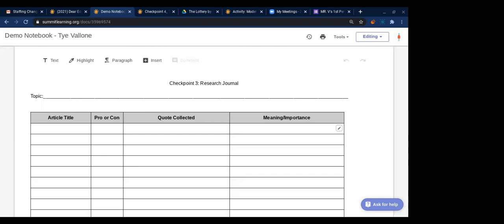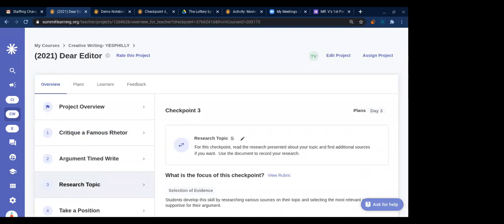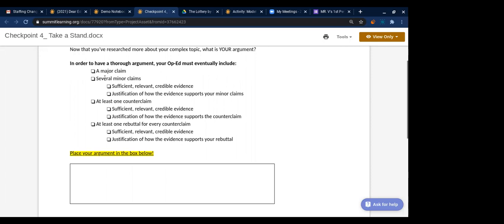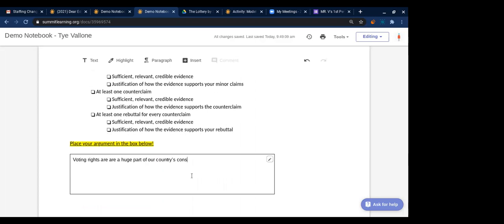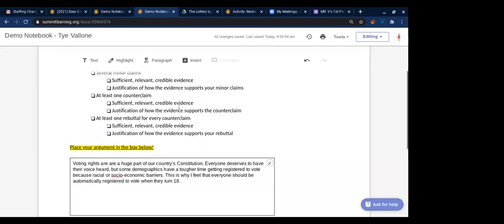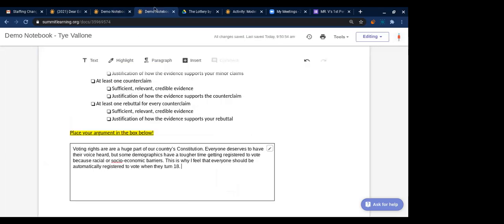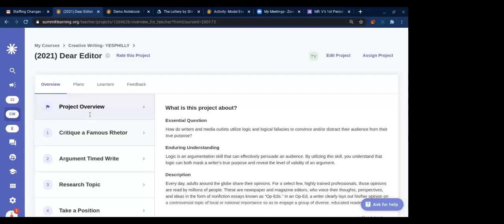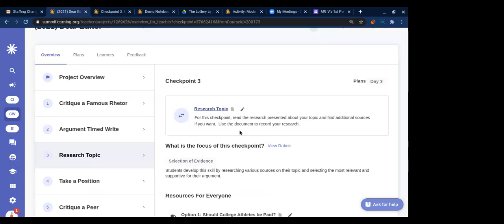Creative Writing Class 10/26/20